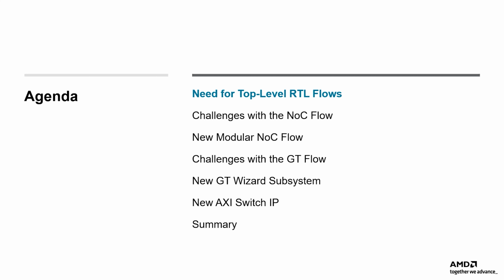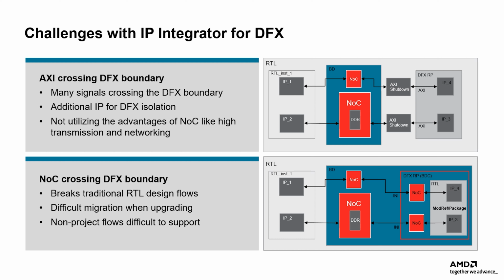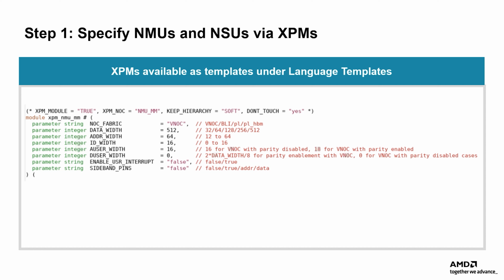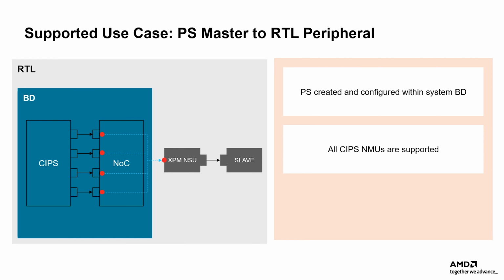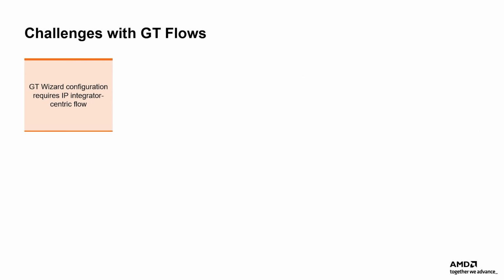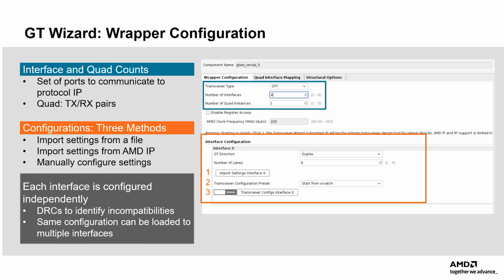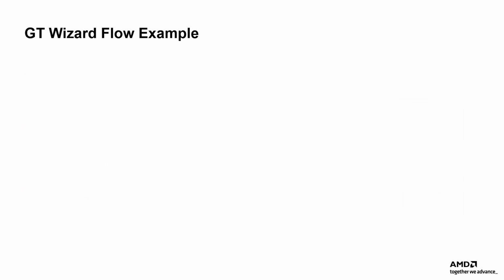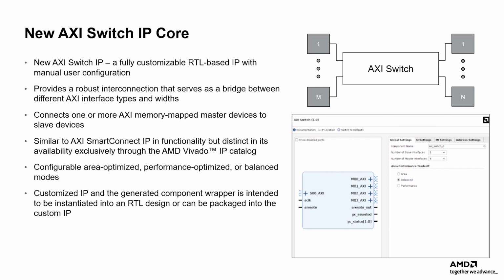Enabling Top-level RTL Flows for the AMD Versal™ Adaptive SoC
AMD is introducing an RTL-centric flow in Vivado 2024.2 for all Versal devices. This flow reduces the dependency on IP Integrator by allowing users to configure key components like the NoC and gigabit transceivers (GT) from the top-level RTL design.